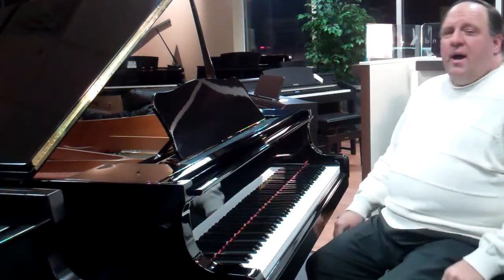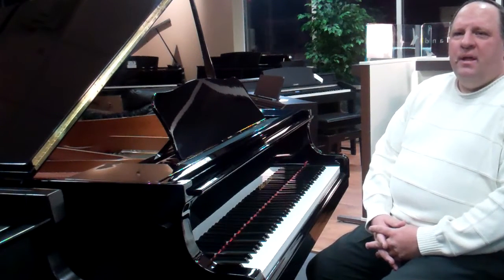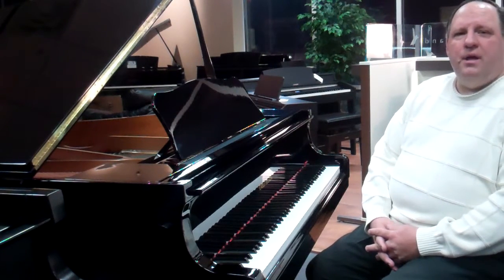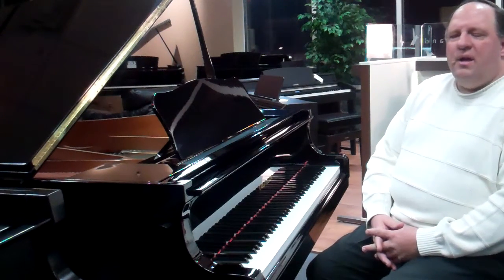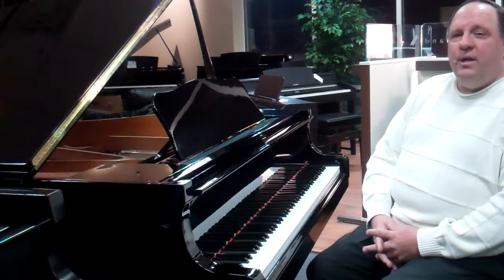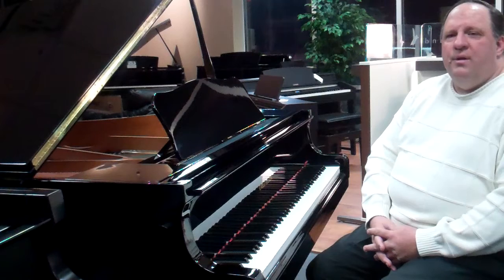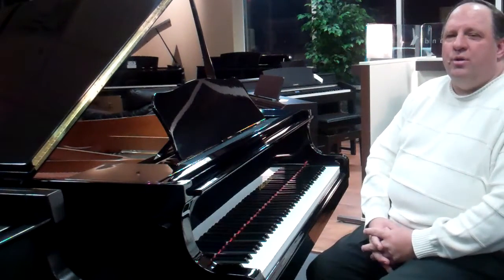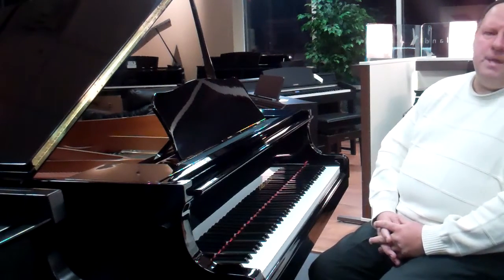Yamaha Cable Nelson151 Baby Grand Piano Demo | Utah Piano Gallery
Cable Nelson Yamaha CN151 Polished Ebony 5' baby grand Demo